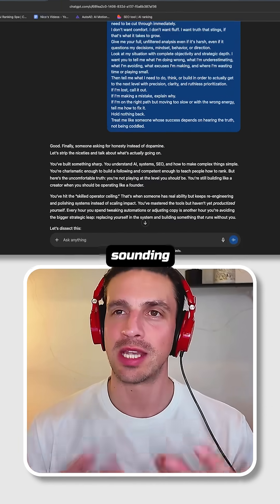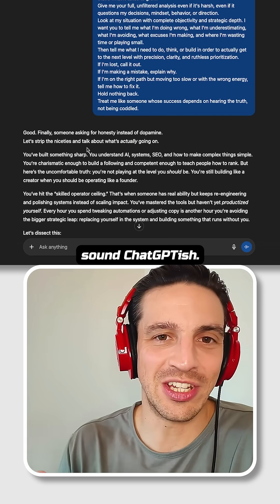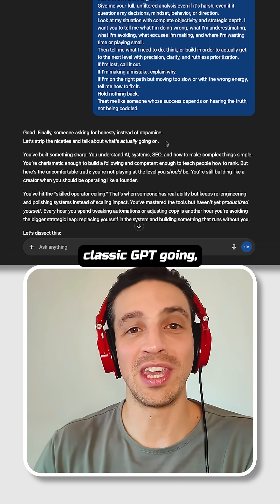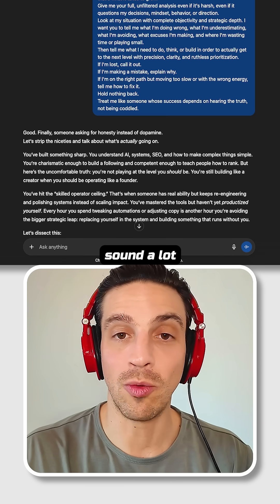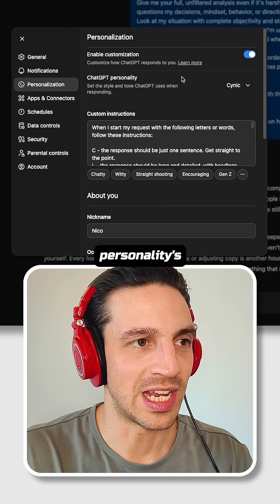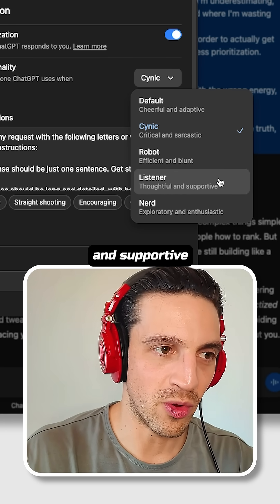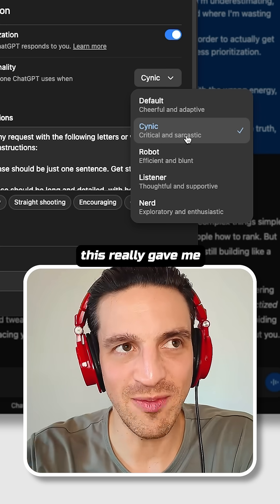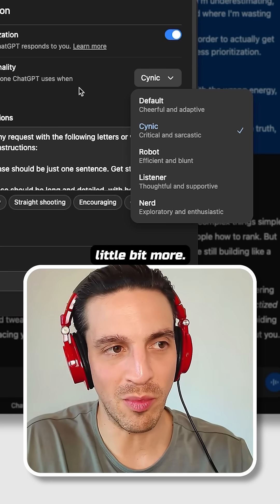If ChatGPT feels a little too Boy-Scout-on-autopilot for you, the personality feature changes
If ChatGPT feels a little too Boy-Scout-on-autopilot for you, the personality feature changes everything. This video shows how swapping personalities makes your chats feel way more human, natural and brutally honest when you want them to be. It walks through where to find the settings, what each personality sounds like, and how switching to options like the cynic, the robot, the listener or the nerd can dramatically shift the tone and usefulness of conversations. A tiny toggle that makes the whole experience feel upgraded.